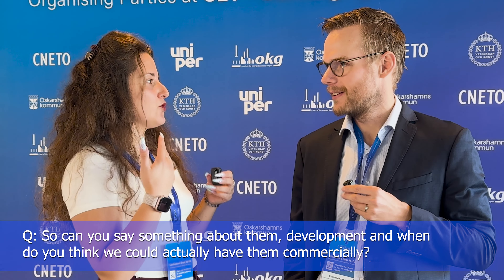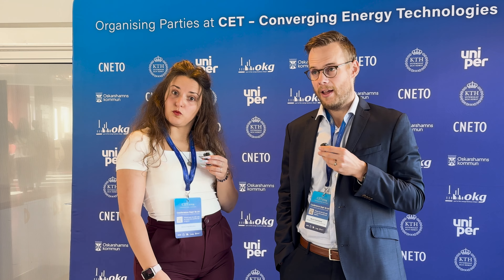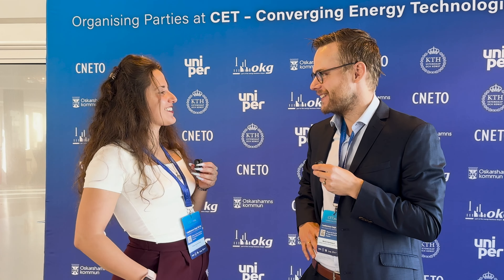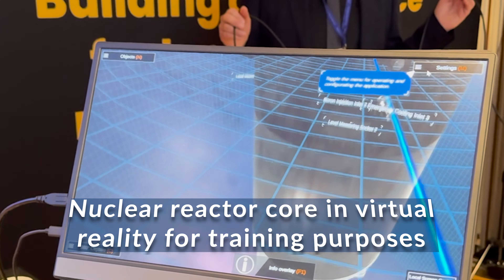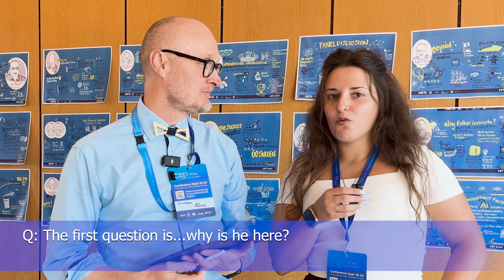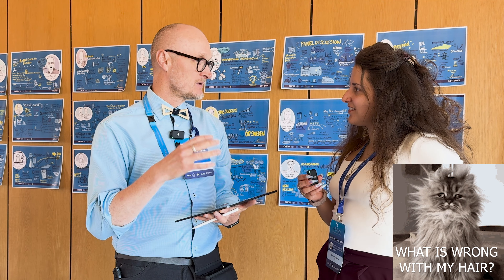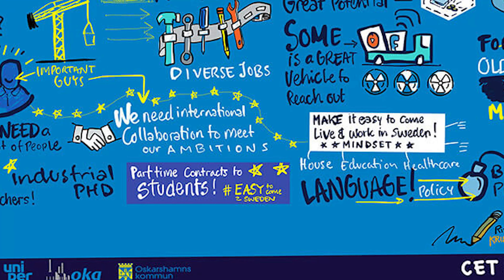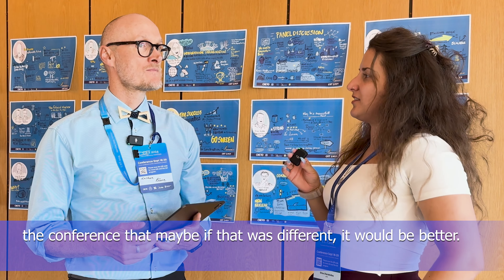What Is the Future of Nuclear?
Typo correction: 13:08 'hood' is a typo; the correct word is 'good'.

Looking to pick up a science-inspired Tee like the one I wear in my videos?

Join the friendly Nuclear subReddit to discuss nuclear energy, ask questions and share memes -
r/friendlynuclearfamily

In this video, What Is the Future of Nuclear? I interviewed people who participated in the CET Converging Energy Technologies Conference, which happened in Sweden last month. The interviewees have various backgrounds, such as academia, industry and ... even arts! I asked them the questions you wrote, and their answers are worth watching! Since this is the first time I have done an interview-like video, I look forward to your comments, thoughts and suggestions, and I want to know what you think about it.